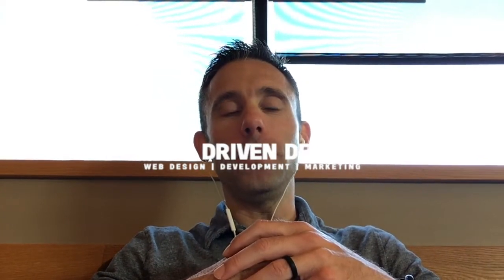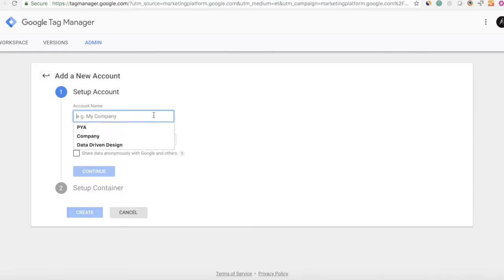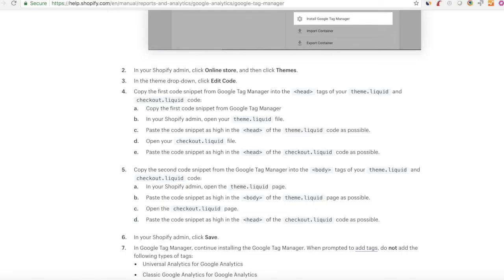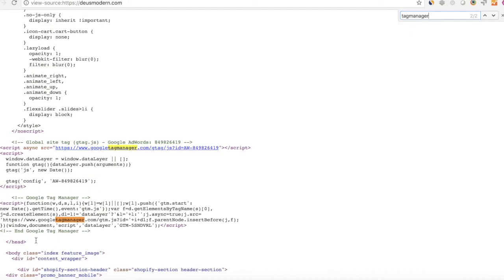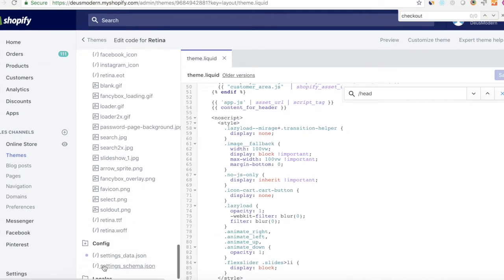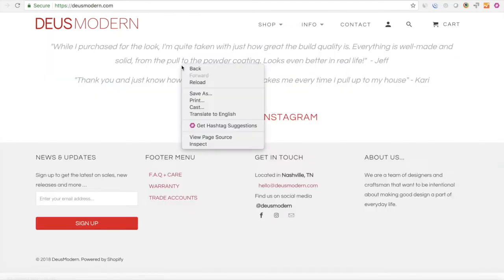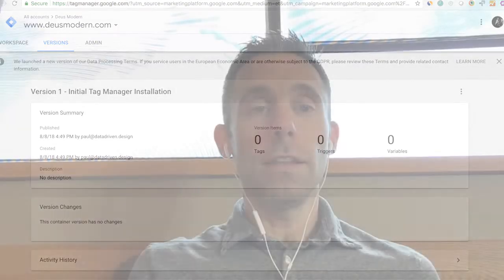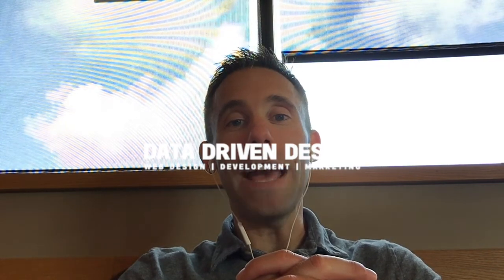How To Install Google Tag Manager In Your Shopify Store: Data Driven Daily Tip 193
If you own a Shopify eCommerce Store, you're likely interested in running digital campaigns, and very interested in understanding what drives the most qualified web traffic and conversions to your website:

Facebook Ads?
Instagram Content and Ads?
Google Adwords?
Where is the opportunity? Where is the whitespace for growth? While our Digital Strategy Roadmaps are a great service offering to answer these questions, from an ongoing digital marketing execution perspective, you need an accurate way of aggregating your data over the long term to understand what's working.

Google Tag Manager is a tool that you need to install to set up your data gathering properly within Google Ads and Google Analytics and other platforms.